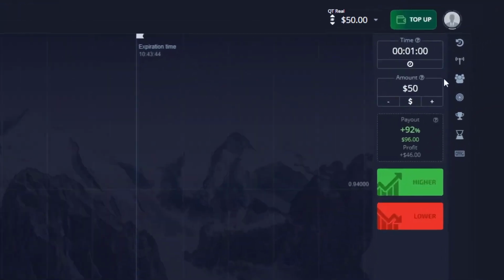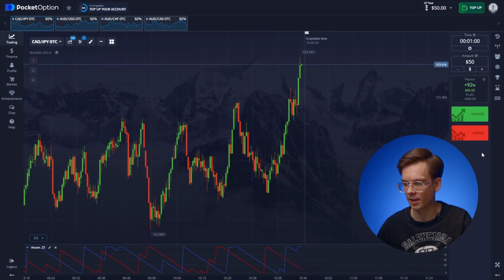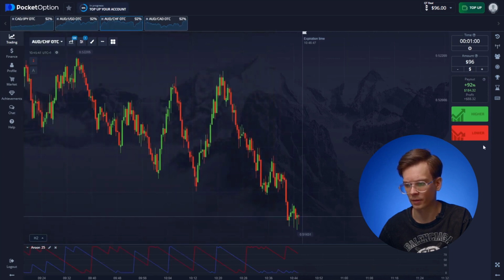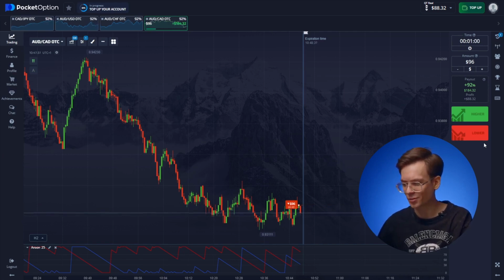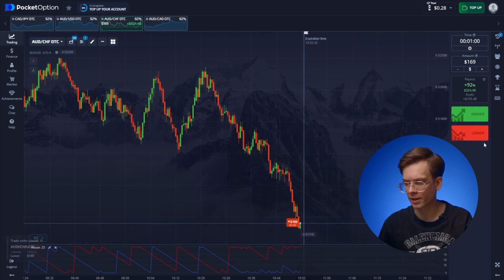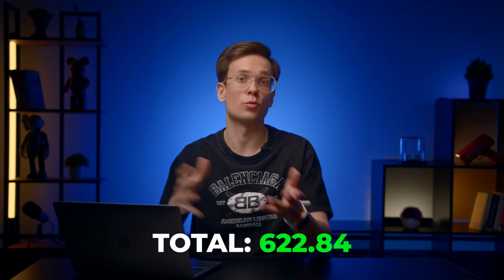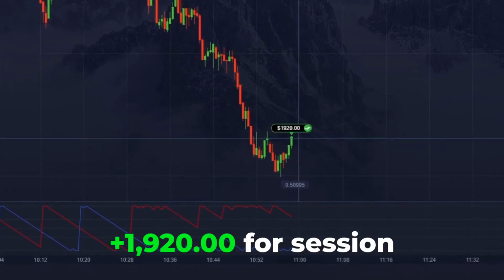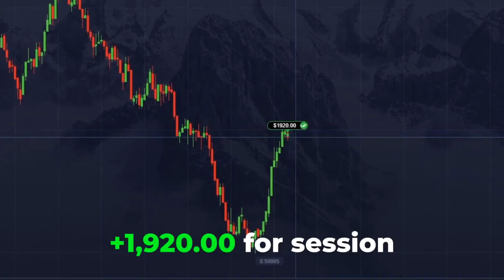I Shared My New Step-By-Step Tactic For Beginners!